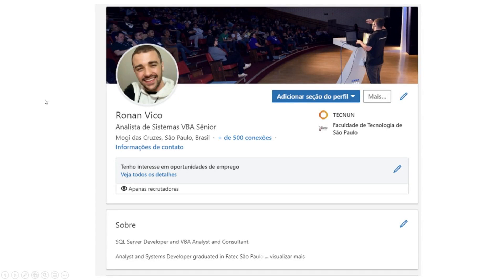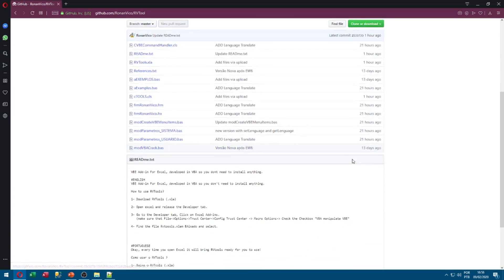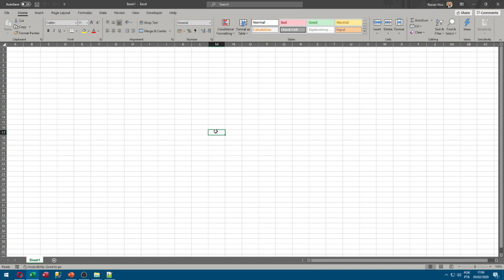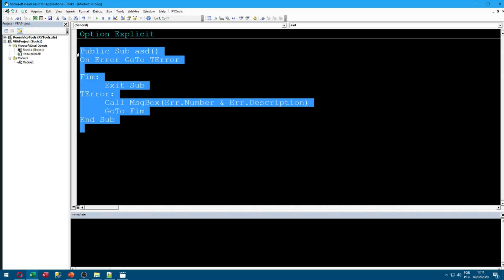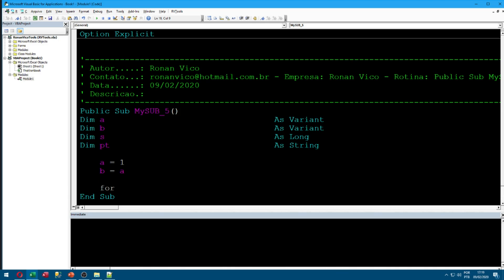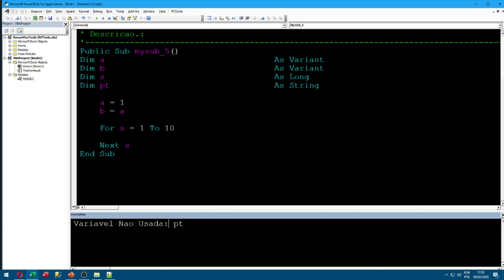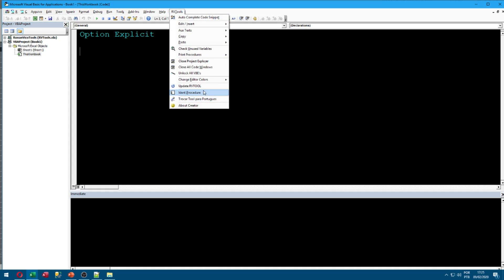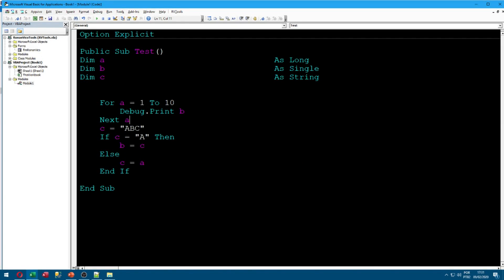RVTools - FREE EXCEL OPEN SOURCE Add-In (.xla) FOR VBE - Gain Performance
Hello Guys ,
I explain how to install and use the Open Source tool for Visual Basic Editor!

🙌 AJUDE O CANAL
- Aperte o botão VALEU nos meus Vídeos.
- Vire membro do canal, nos pague um café☕ por mês!